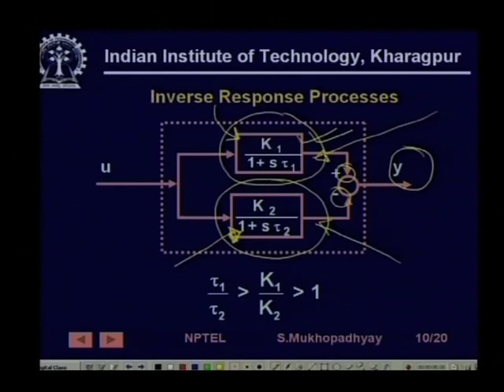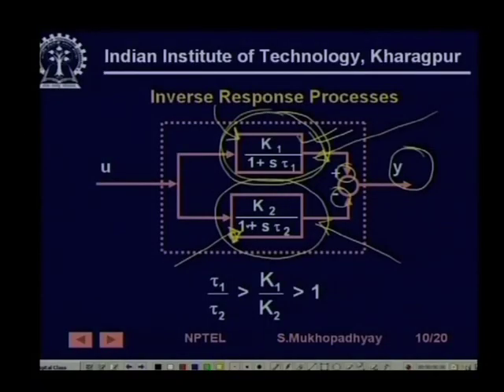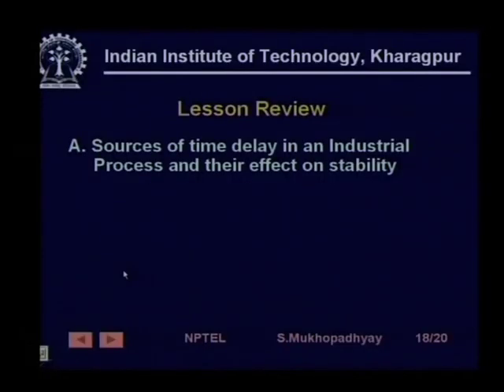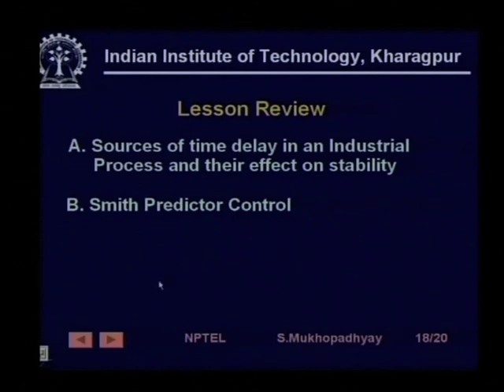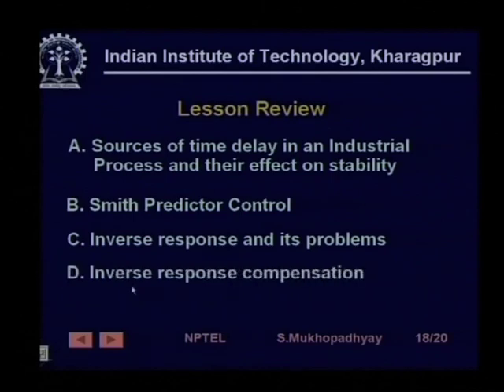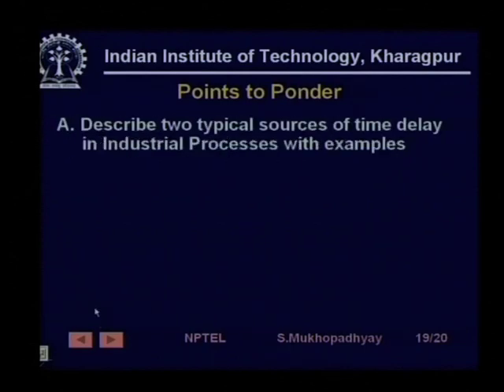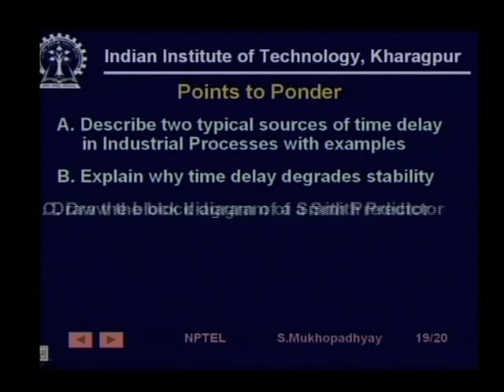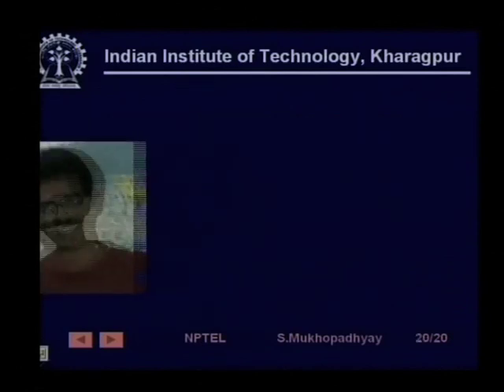Lecture 18: Time Delay Systems and Inverse Response Systems (Contd.)